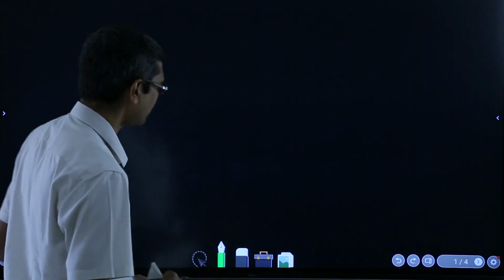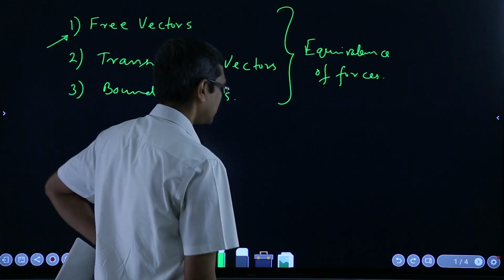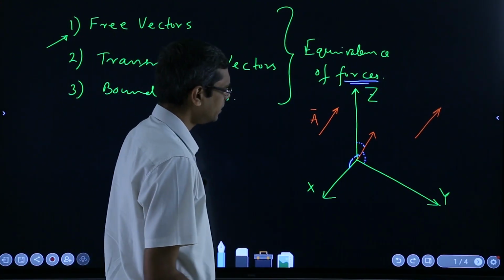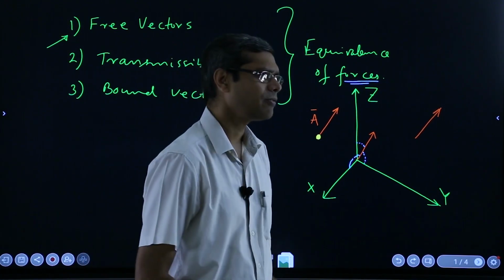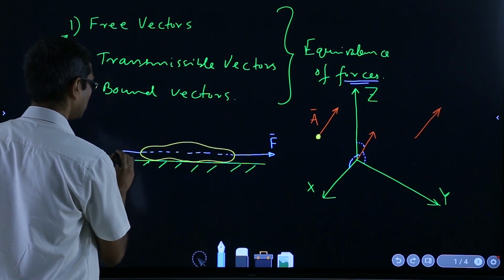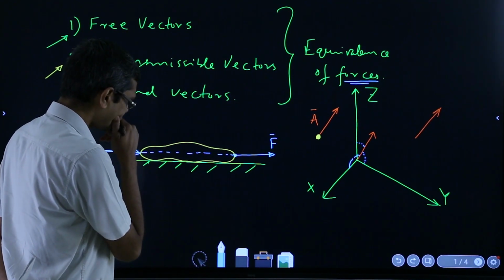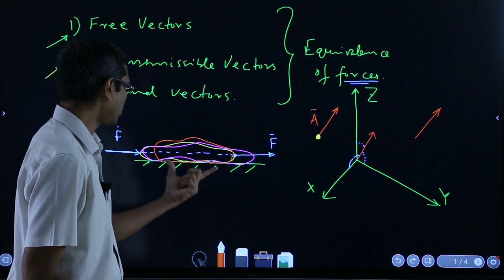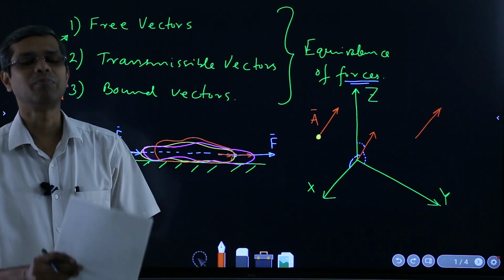1.4 Free, Transmissible and Bound Vectors (English)